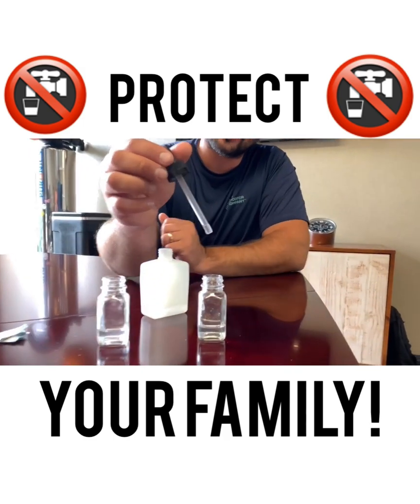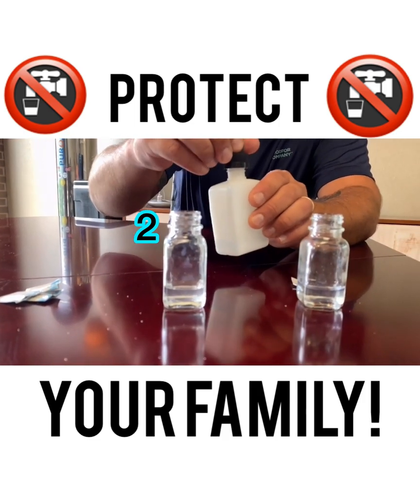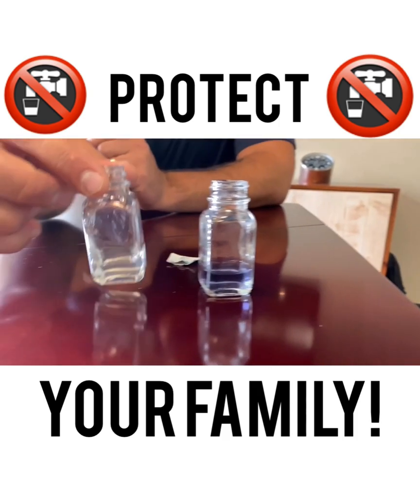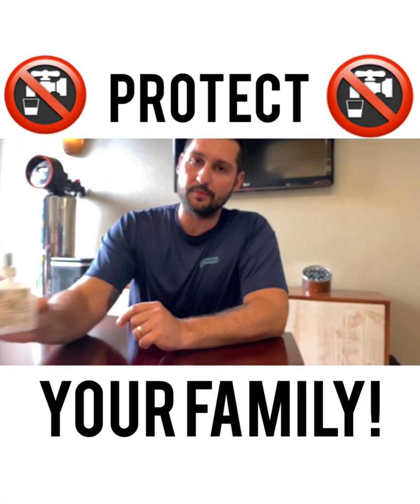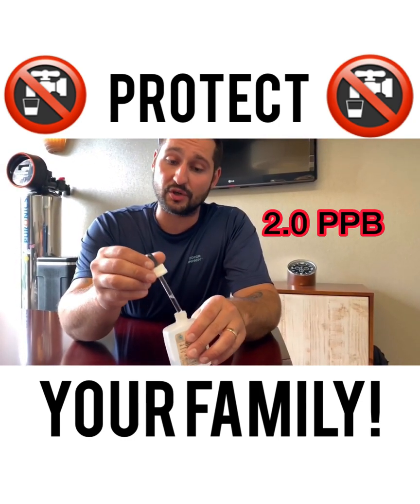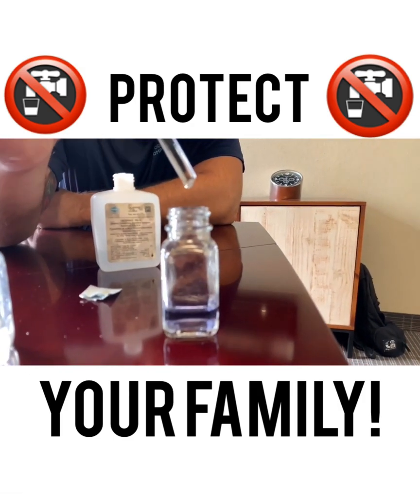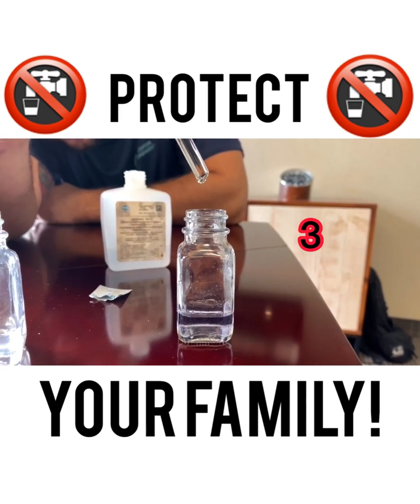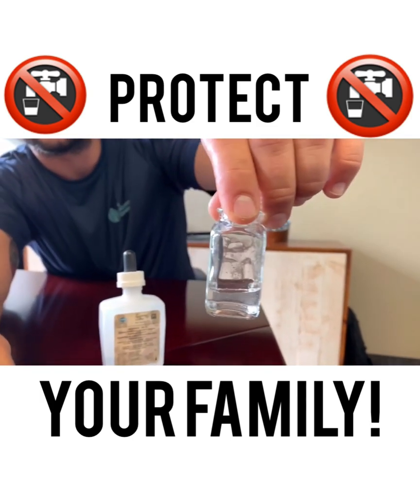Chromium 6 Is In Your Tap Water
Chromium 6 (Hexavalent) in Tap Water